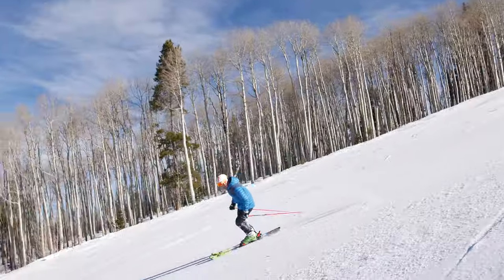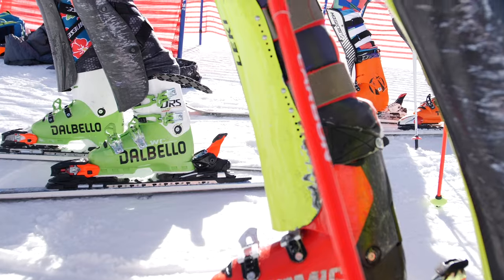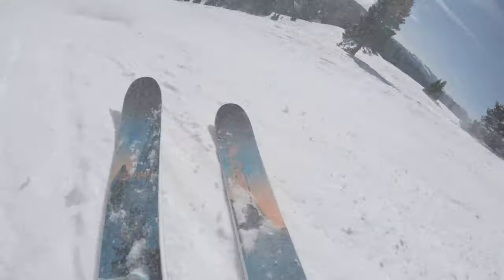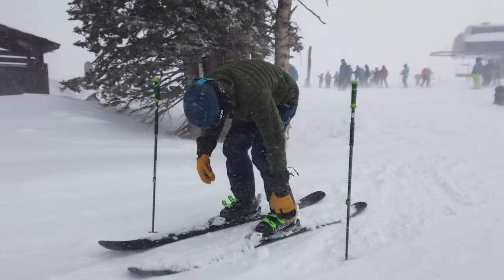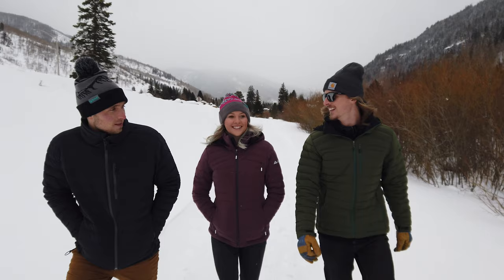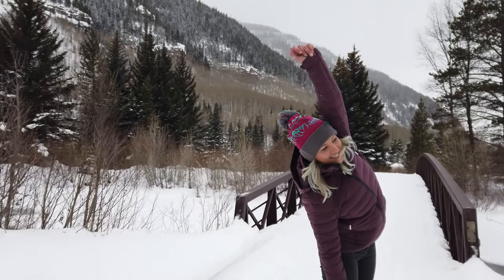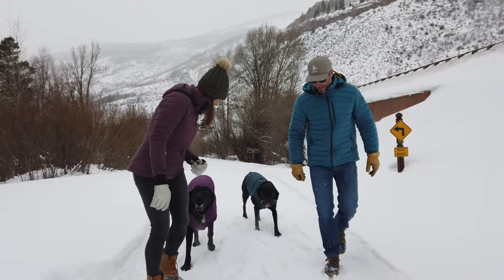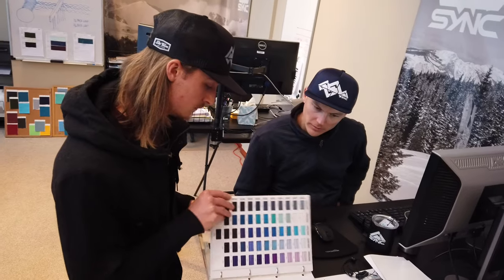New Stitchless Jacket | Engineered Down Kickstarter Video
SYNC Performance launched it's 3rd successful kickstarter campaign in Spring of 2019 with this video explaining a new stitchless down technology. Using a dual weave welding process, the fabric provides ultimate stretch without sacrificing weatherproofing or unravel prone stitching.